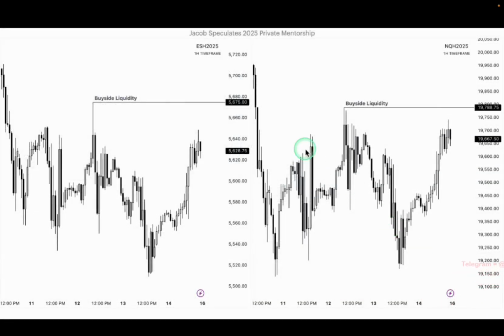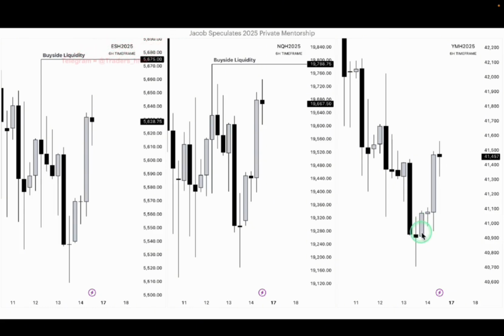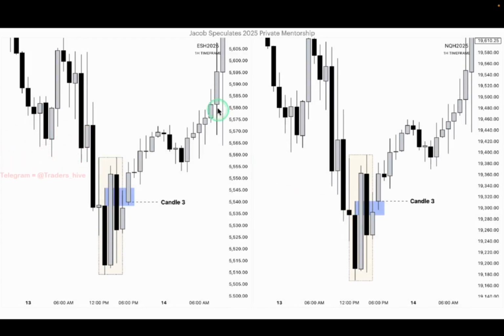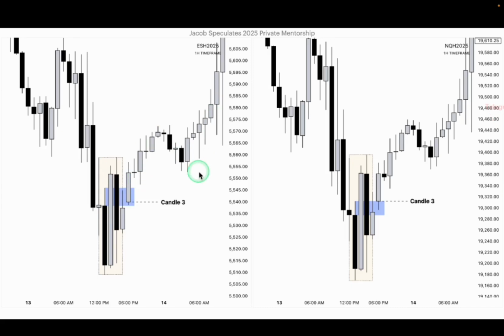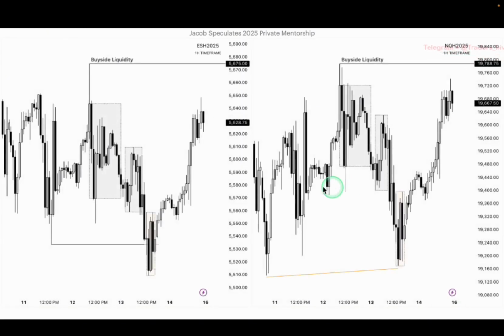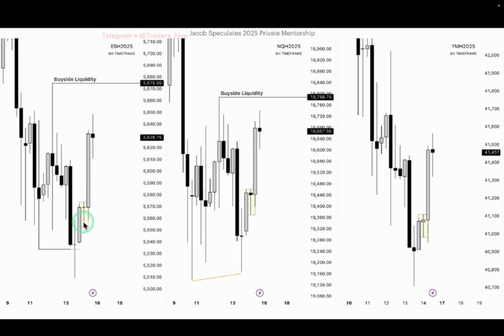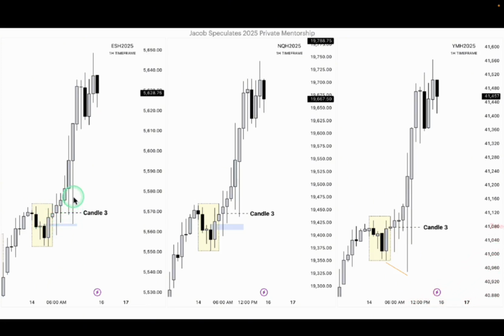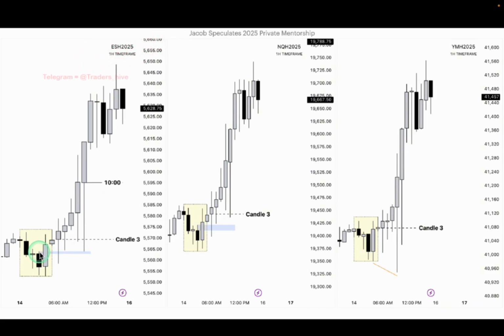45 March 13th 14th Thursday Friday review